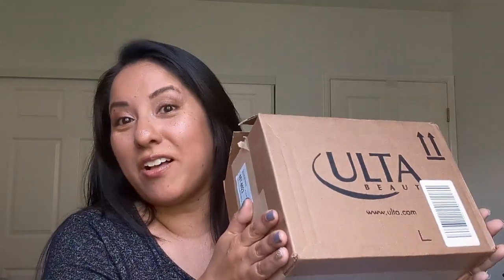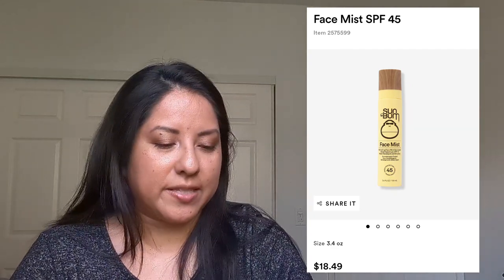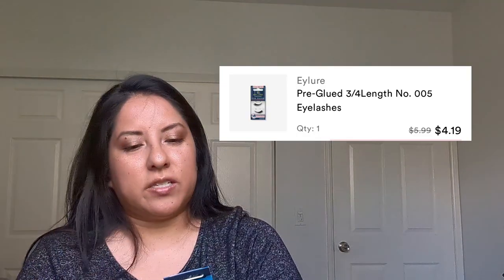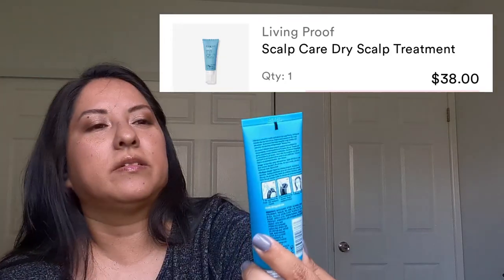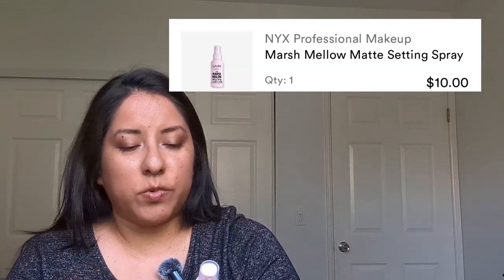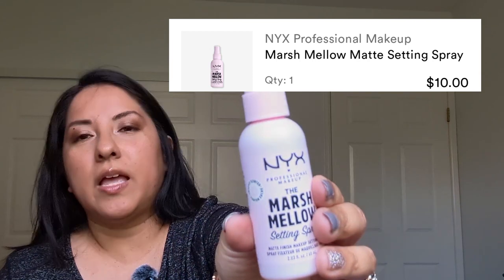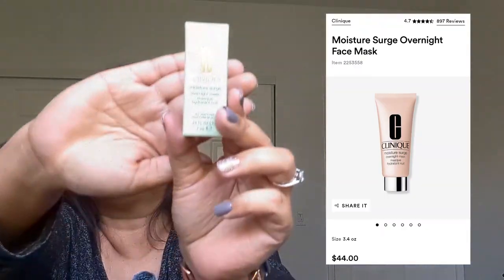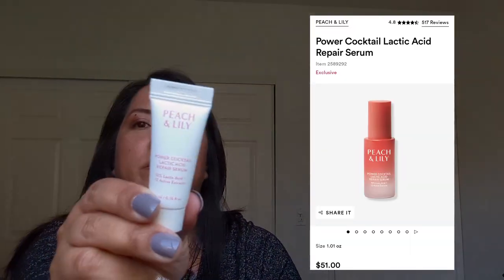Ulta Haul!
Got some goodies from Ulta for myself and some good freebies as well!

bio.site/JackieSpania

Items mentioned in the video:

ImPress Press on Nails - Flawless

Living Proof Dry Scalp Treatment

NYX Blur Screen 30 Primer

NYX Marsh Mellow Setting Spray

Eylure 3/4 length pre glued lashes

IGK Lash & Brow Serum

Sun Bum SPF 45 Face Mist

Tarte Shape Tape Ultra Creamy Concealer

Timestamps:
00:00 - Intro
01:11 - Haul
10:22 - Outro

Filmed with Google Pixel 7 Pro and edited with YouTube Create, Canva, and Capcut Pro.